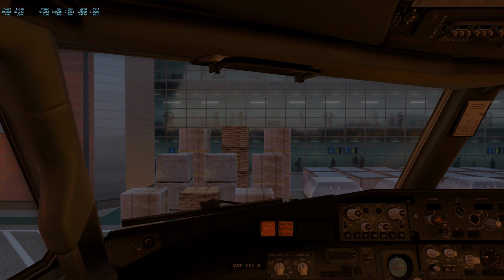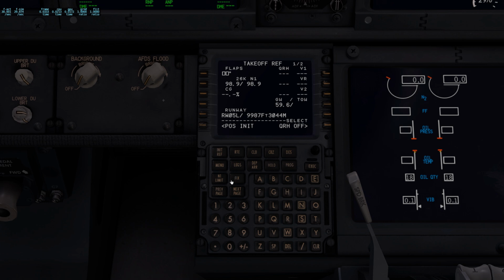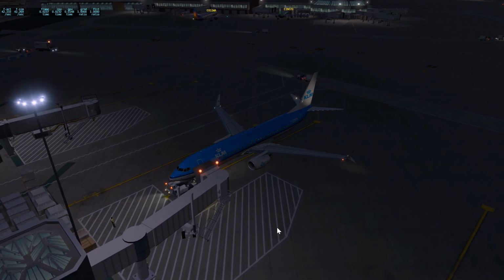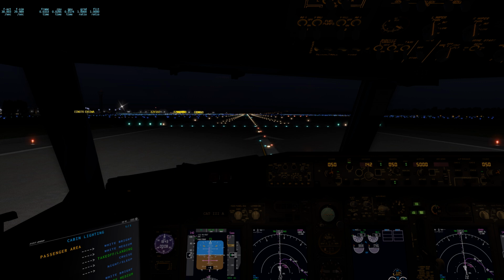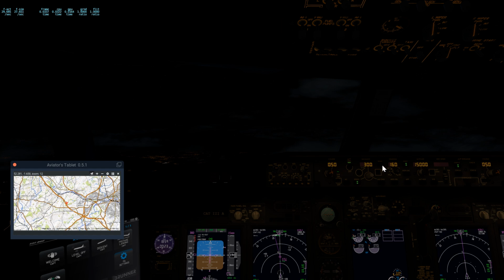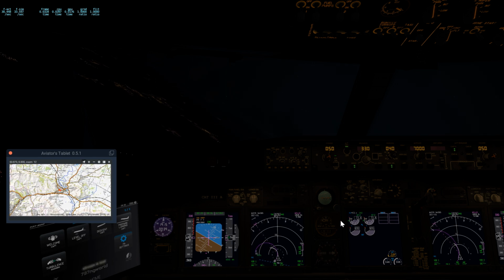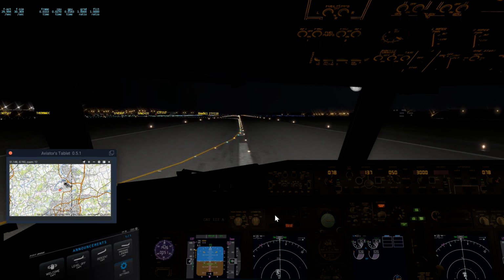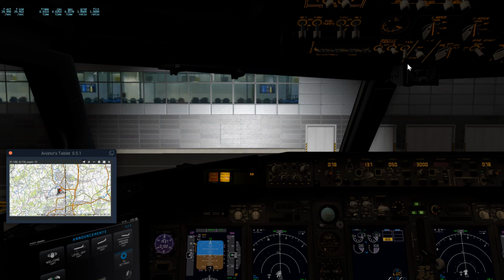Manchester Gatwick full flight X Plane 11 - 737 Zibo & Vatsim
A detailed full evening flight from EGCC Manchester to EGKK London Gatwick on X-Plane 11 flight simulator, with my 737-900 Zibo version in KLM livery, with Vatsim ATC (Air Traffic Control)